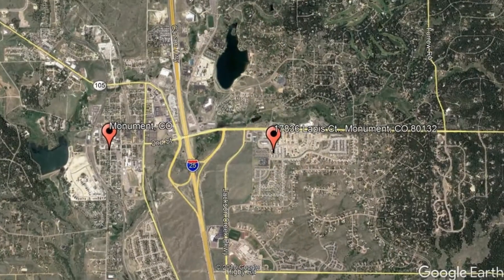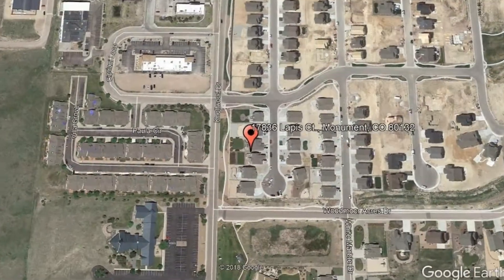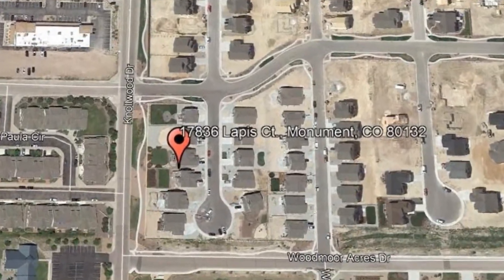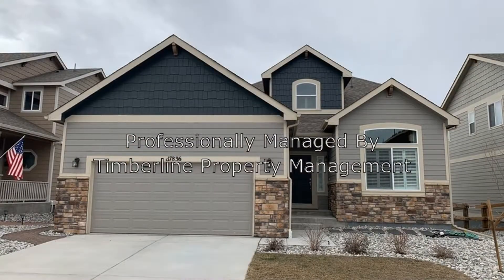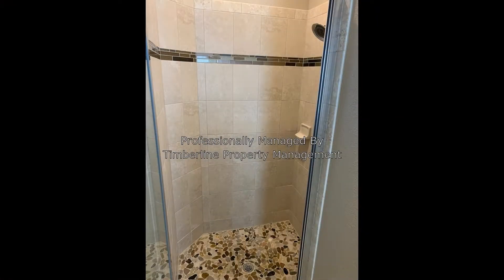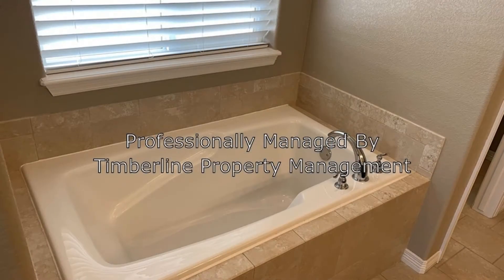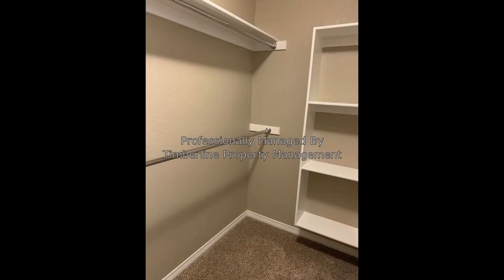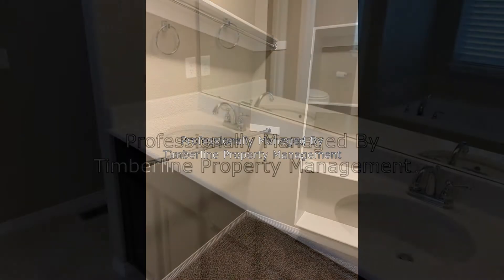Monument Homes for Rent 5BR/4BA by Monument Property Management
One of our MonumentHomesForRent features 5 bedrooms and 4 bathrooms. Check out this gorgeous home that has so much to offer! It has vaulted ceilings and an open concept. There is a built-in entertainment area on the main level with a gas fireplace and pre-wiring accommodations including a TV mount. The kitchen is spectacular with granite and quartz counters, upgraded stainless steel appliances, a huge center isle, and a walk-in pantry. The master suite on the main level has a huge shower, a soaking tub, a walk-in closet, dual vanities, and a spacious sleeping area. Upstairs, you'll find a full bathroom and a bedroom with a lofted landing area - great for a guest suite or an office. Don't miss the chance to rent this beauty!

Timberline Property Management
1880 Office Club Pointe, Colorado Springs, CO 80920, USA

to visit Timberline Property Management for your Monument property management needs! to see other available Monument homes for rent today.

Our team has successfully partnered with countless homeowners in North Colorado Springs and El Paso County. Let us put our knowledge to work for you. We believe successful property management partnerships are built on a foundation of honesty & regular communication. By being with us, you can only experience the most outstanding and professional property management in Monument!

Can you imagine yourself living in our lovely houses for rent in Monument? and give our professional Monument property managers a call today! Know someone who might want our Monument homes for rent, instead?

Your reviews help keep our business thriving. Please take a moment and share your experience